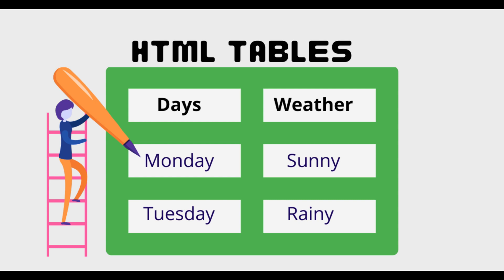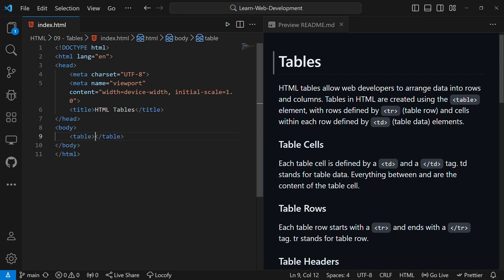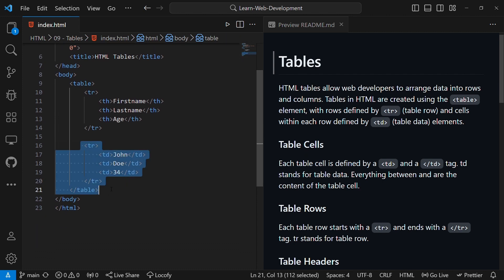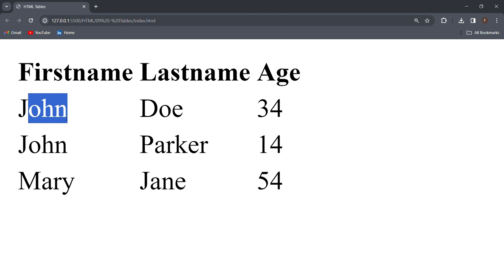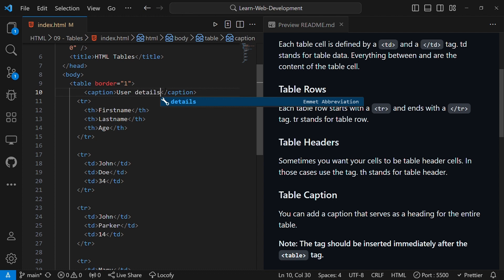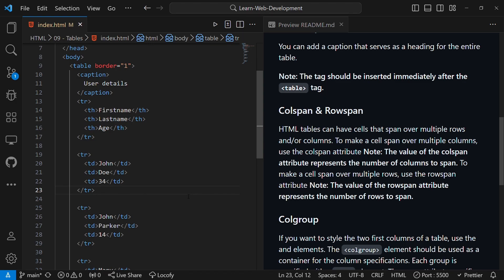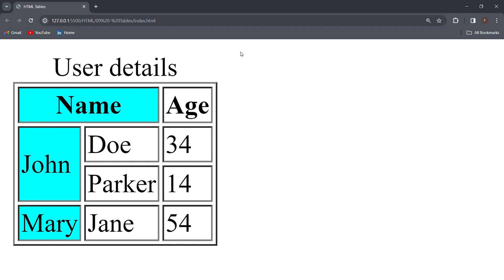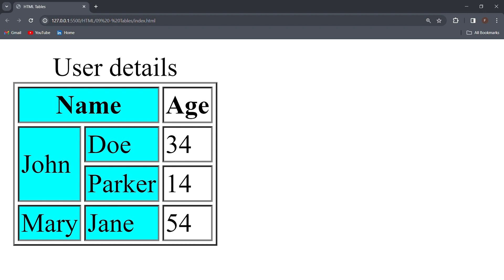Mastering HTML Tables: Organize Your Data Effectively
🌐Unlock the power of HTML tables with our comprehensive guide!

 Learn how to structure your data into rows and columns using the "table", "tr", "td", and "th" elements. Understand the differences between table data cells and table header cells, and discover how to add captions to your tables for better organization.

Dive into advanced table features like colspan and rowspan to span cells over multiple rows and columns, enhancing the layout and readability of your tables. Explore the "colgroup" and "col" elements to style specific columns and create visually appealing table designs.

Whether you're a beginner or looking to refine your HTML skills, this tutorial has everything you need to master HTML tables. Watch now and start organizing your data effectively on your web pages!

- All our contacts are all over our insightful website janjaprogrammers.com